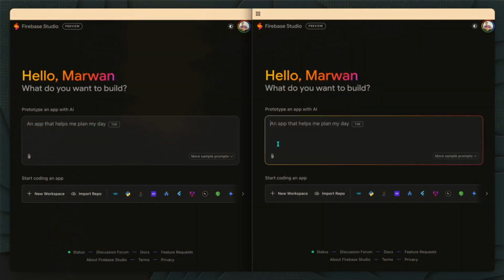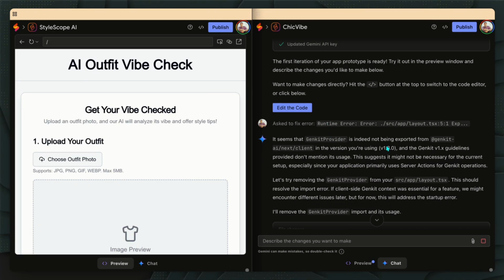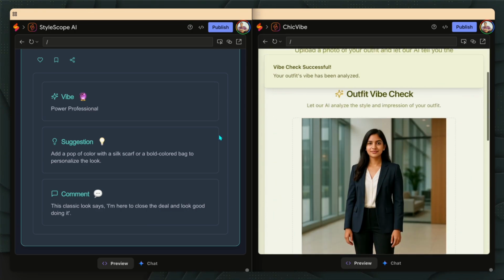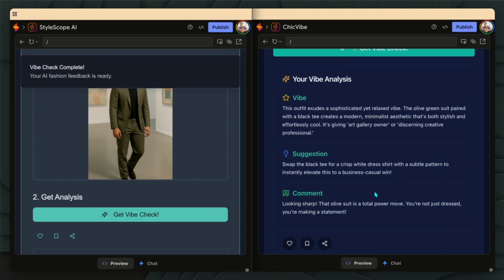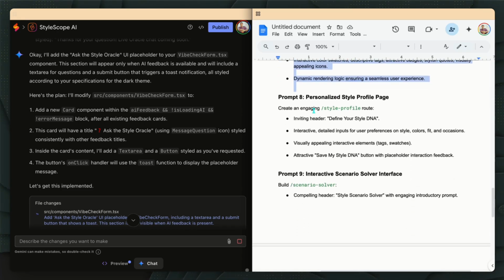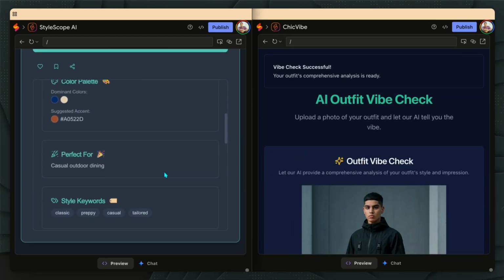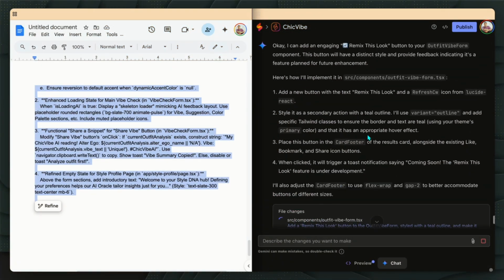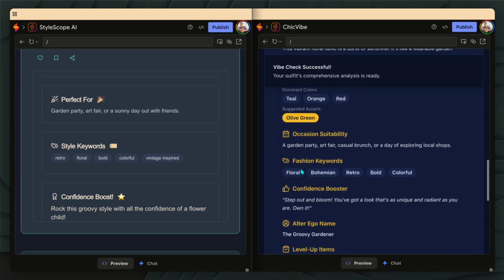ChatGPT vs Gemini: Who Builds It Better? Firebase AI Showdown (No Code, Real Results)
Join the free community for resources & Q&A ⤵️

Discover the ultimate AI build-off!
In this video, we pit ChatGPT against Gemini in a head-to-head challenge to build an AI-powered app using Firebase Studio; all without writing a single line of code.
What you'll learn:
How prompt-based development works in real-time.
The strengths and nuances of ChatGPT and Gemini in app building.